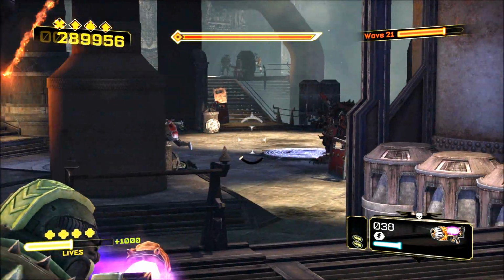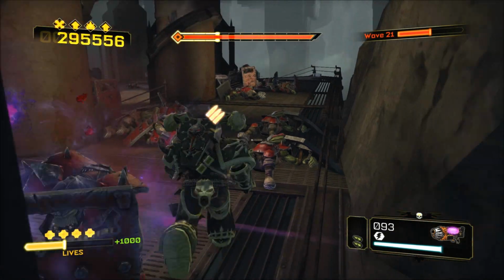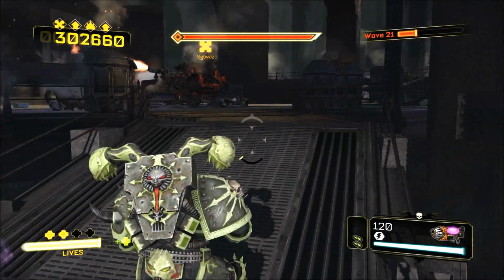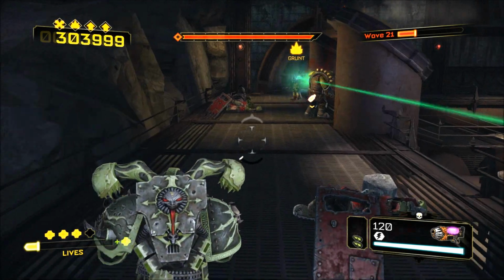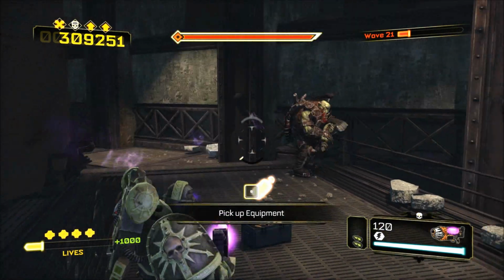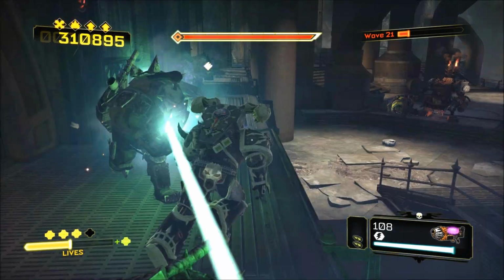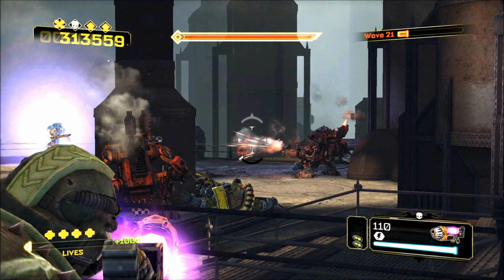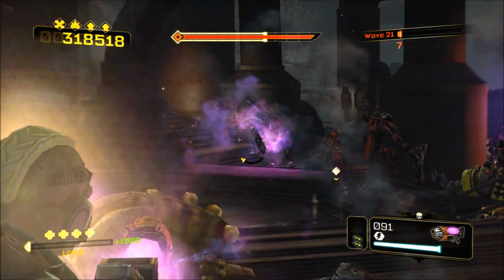[λ] Space Marine Chaos Unleashed Exterminatus Wave 21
A play through and guide of kind for wave 21 for the Chaos Unleashed DLC Exterminatus mode in Warhammer 40,000: Space Marine.

Here you can see Sam (Impulse) and Tom (Crispy Lettuce) as Tactical marines, handing it to Orks, Space Marines and Imperial Guard FOR KAYOS!

We hope you enjoy watching this and that it helps you finally beat this wave if you have trouble doing so.

We hope these videos will be the first few videos of many and we would greatly appreciate any feedback you have about the videos/gameplay.